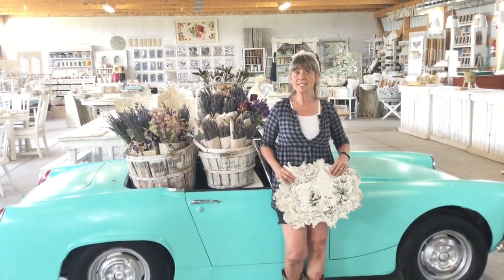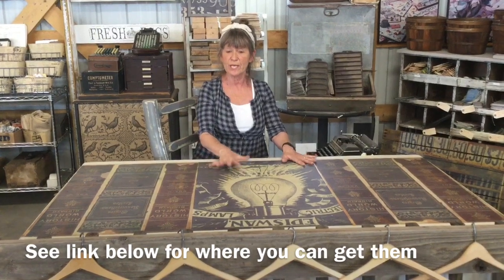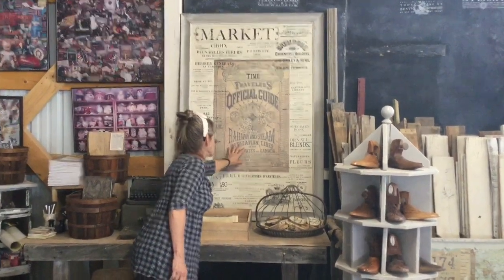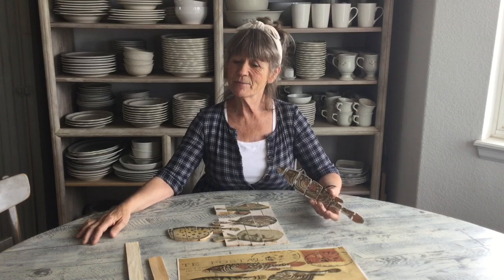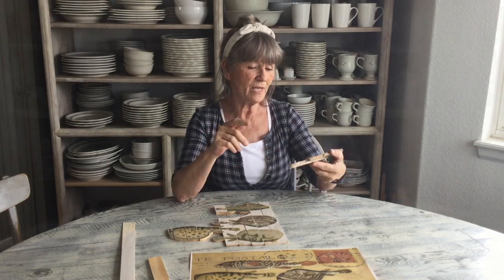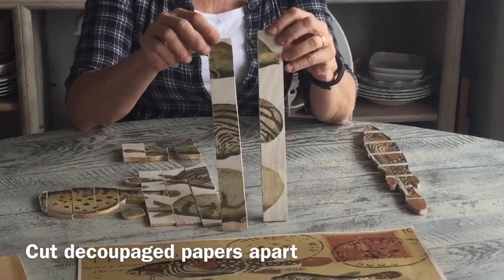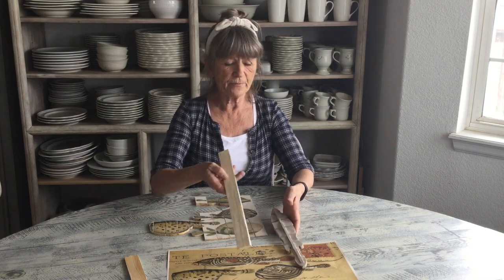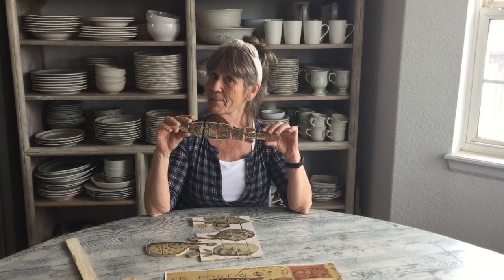Carmen's Curious Update: Busy Decoupaged Week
I have been SO busy this week finishing this fun display car in the shop. But I promise more creative tutorials and ideas are coming soon! In the mean time, see what I decoupaged this week, and get ideas for your next decoupage project.
We will also be selling in our shop soon!